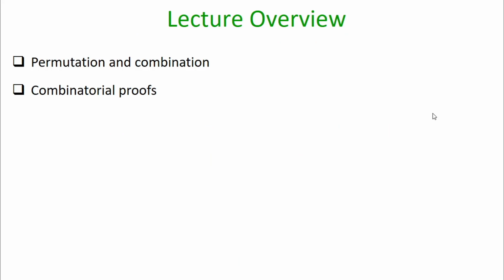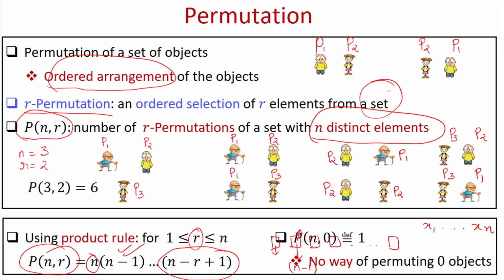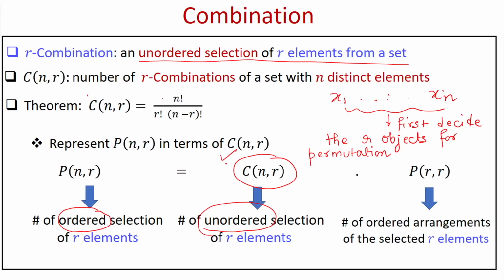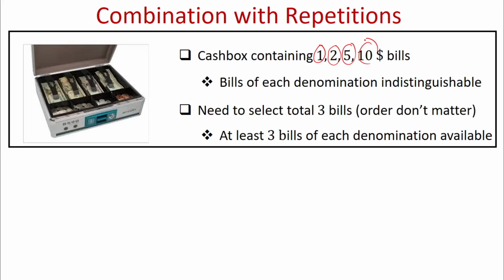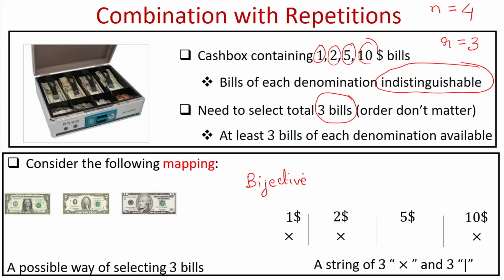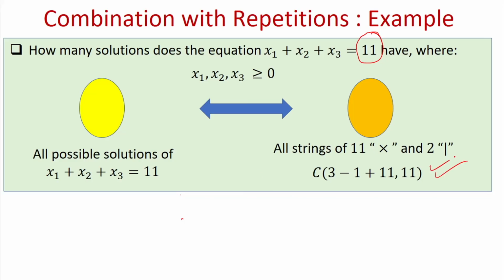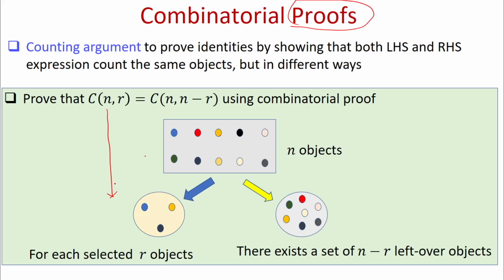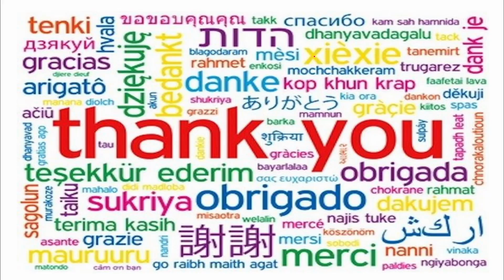lec33 Permutation and Combination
Permutations, Combinations, Permutation with repititions, Combination with repititions, Combinatorial proofs